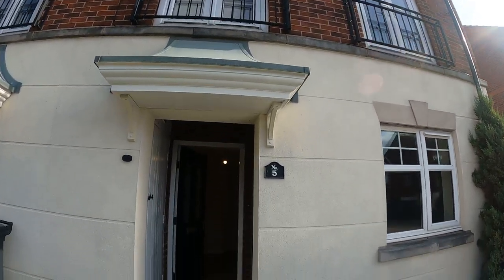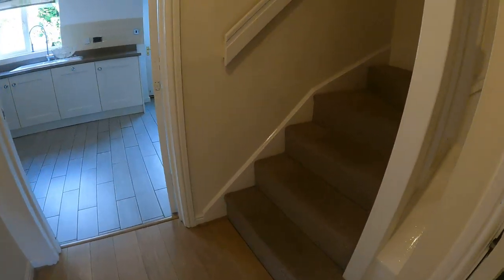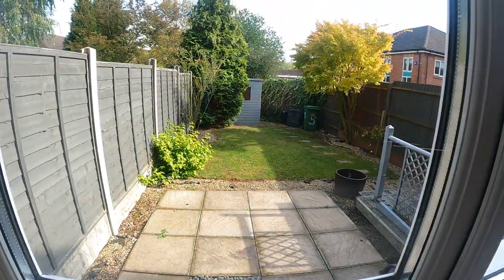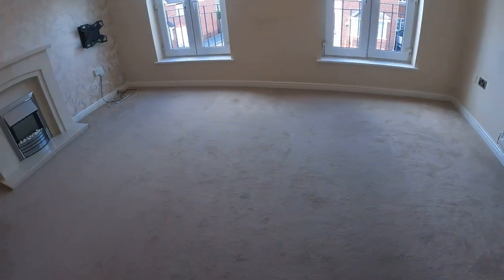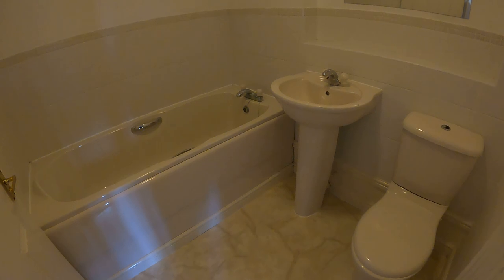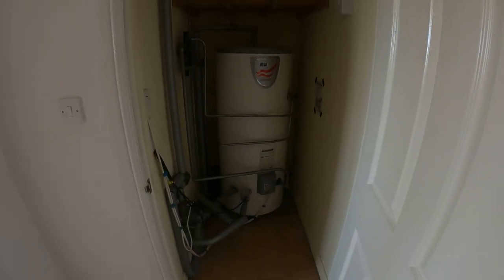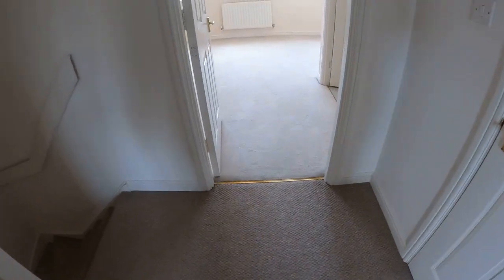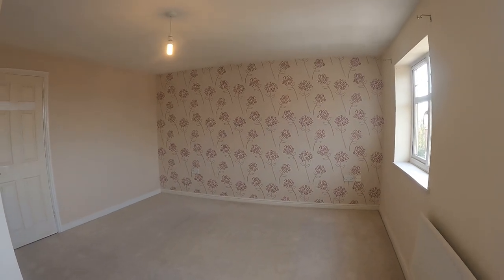5 Manderston Close, Dudley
Three Storey, Four Bedroom Townhouse on Milking Bank in Dudley